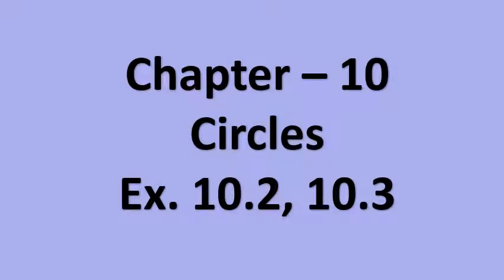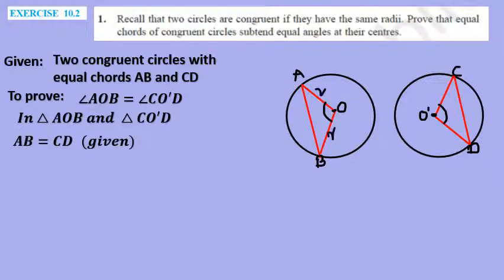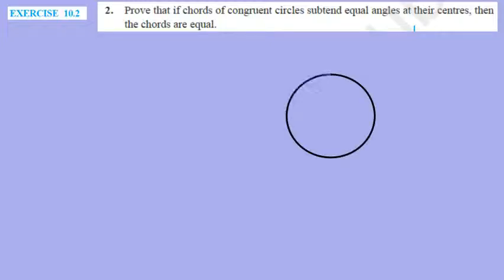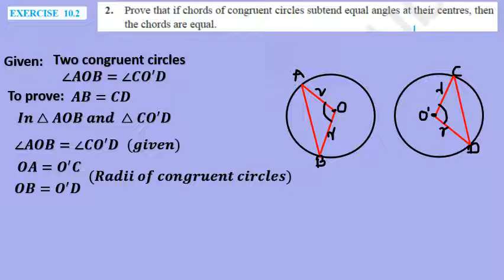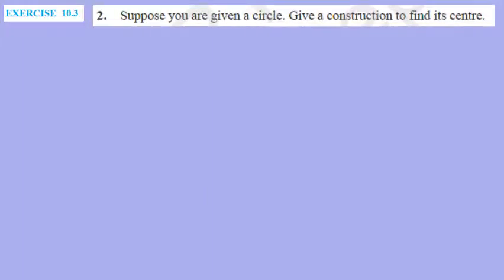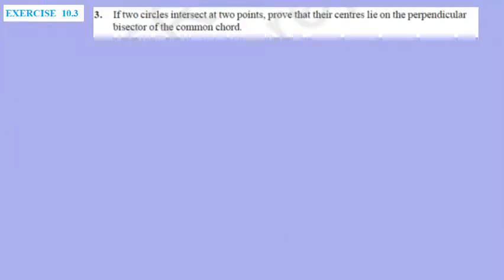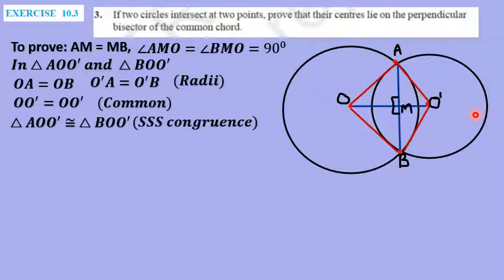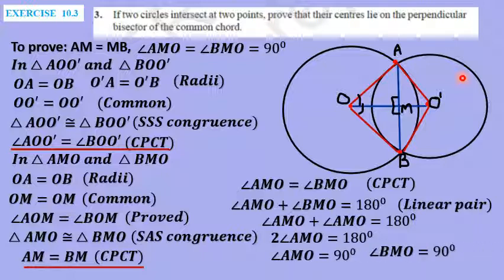Gr 9 ch 10 Circles Ex 10 2, 10 3